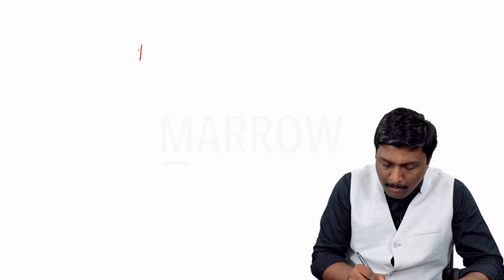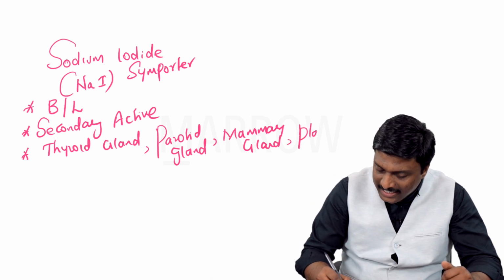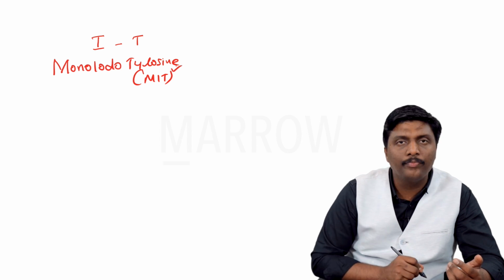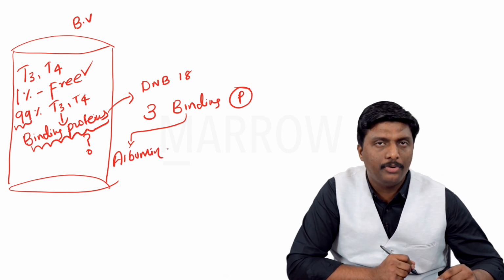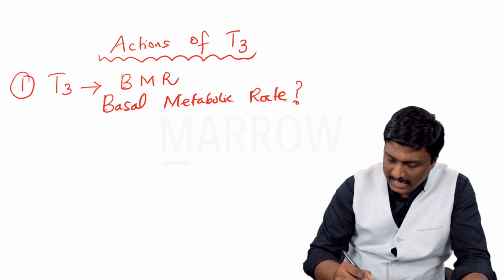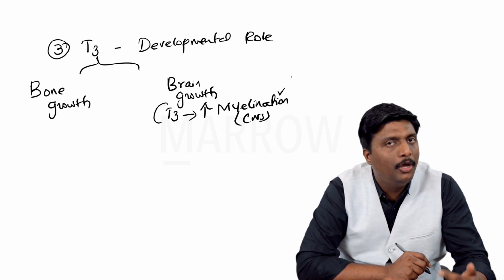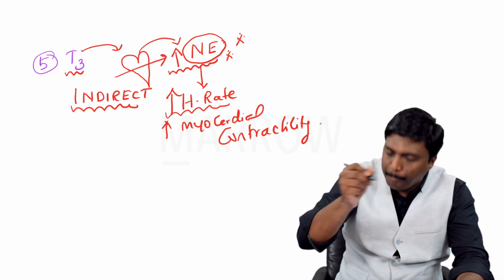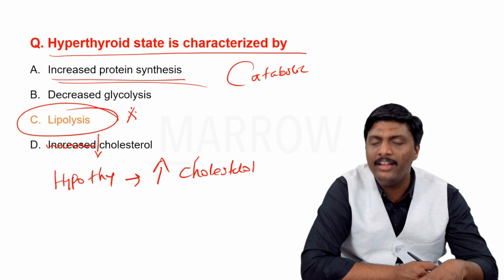Thyroid Gland - Dr Krishnakumar